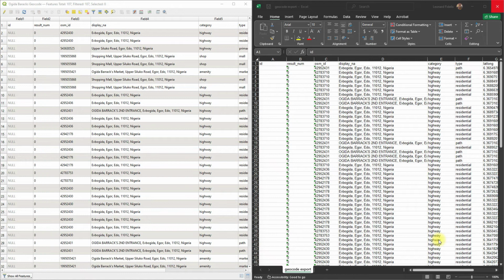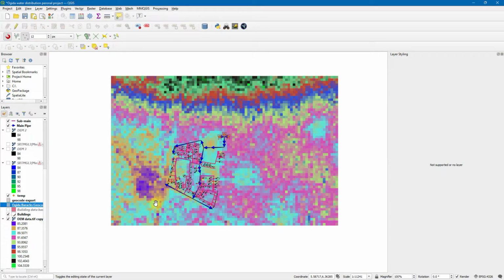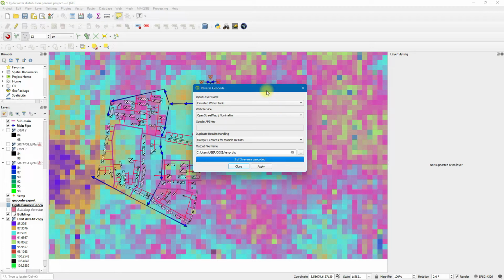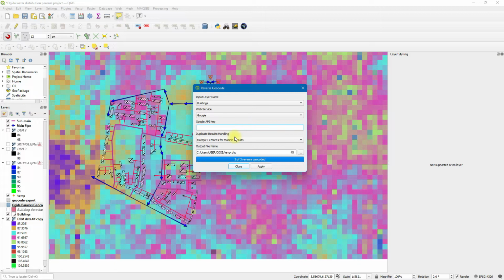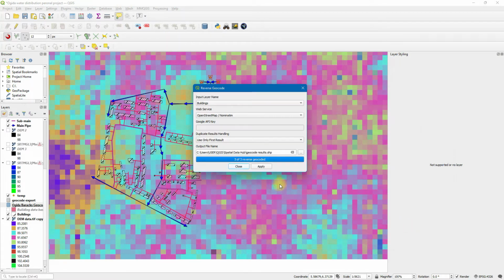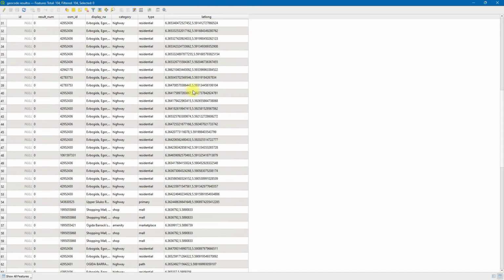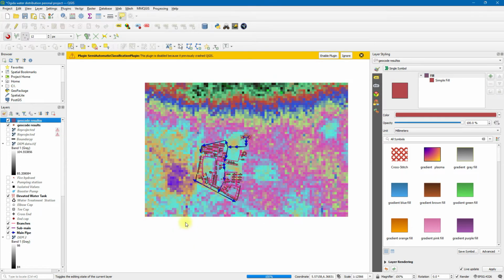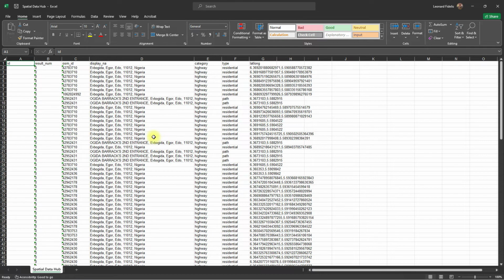How to reverse geocode – Get coordinates from shapefiles using QGIS to Excel CSV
Here, you will learn to obtain human-readable addresses and coordinates (latitude and longitude) by geocoding shapefiles using QGIS plugins.

I’ll first highlight the primary difference between geocoding and ReverseGeocoding.

Using the MMQGIS plugin, bulk AddressGeocoding can be done on QGIS shapefiles. This detailed QGISTutorial shows
 how to download the MMQGIS plugin
 the difference between choosing Google maps and OSM/Nominatim web services.
 How to access the resulting attribute table
 How to export the attribute table to the preferred file format
 Essential tips to keep in mind when geocoding.
Referenced Videos

Hopefully, this video serves your needs, if so it’d be great to leave a like, and subscribe to the channel to get value-added videos and updates to videos like this when there’s more knowledge.
Your suggestions, comments, challenges, and appreciation are warmly welcome in the comment section.